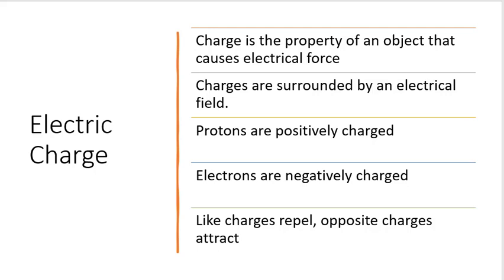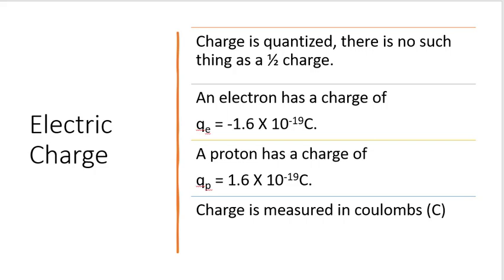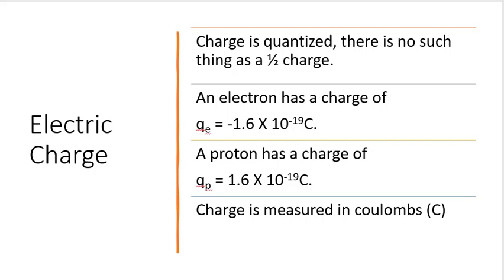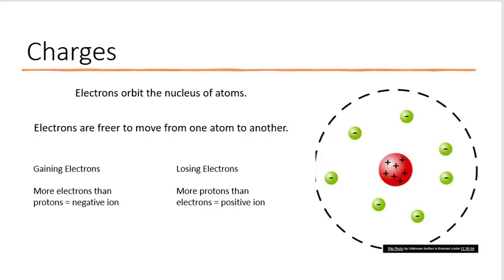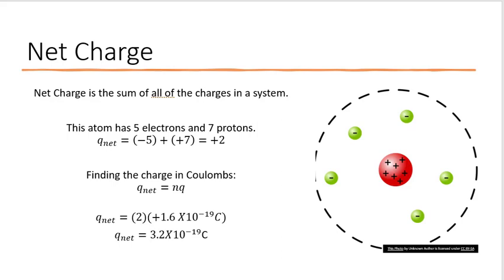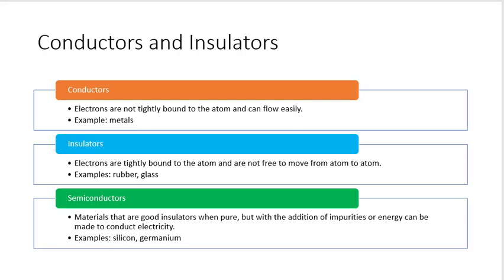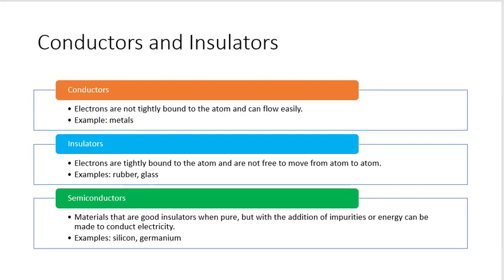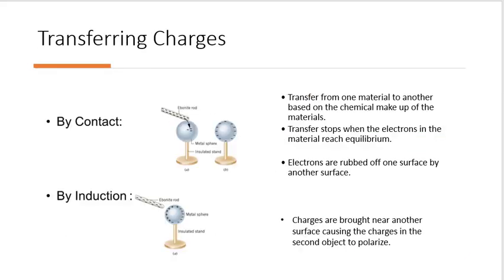Charges and Static Electricity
PHYS1405 Conceptual overview of electrostatics.